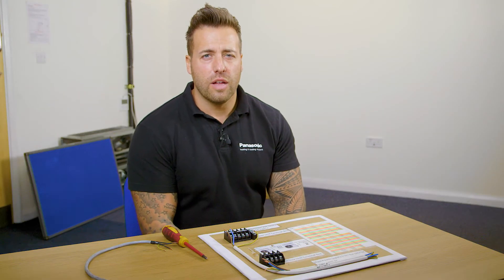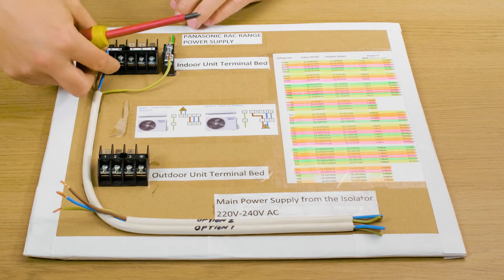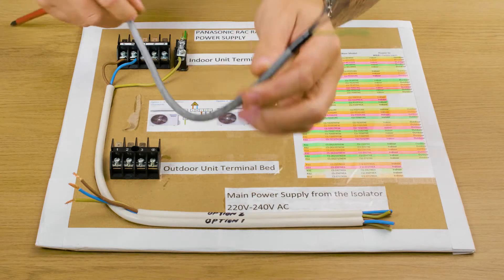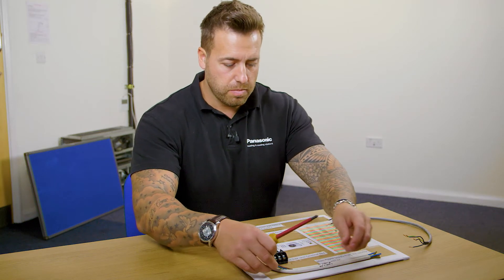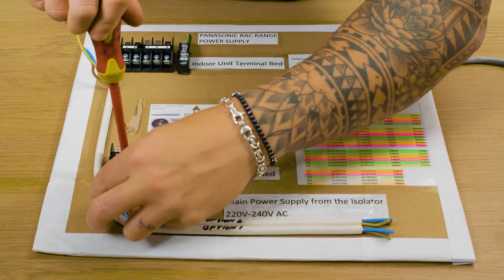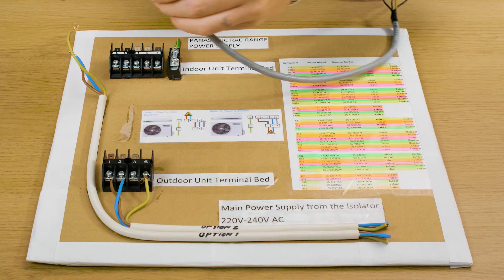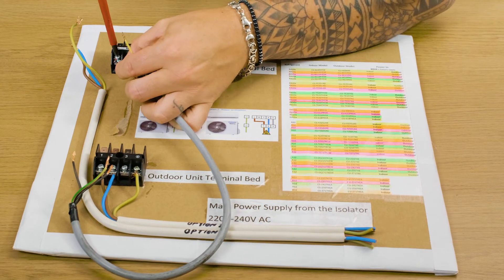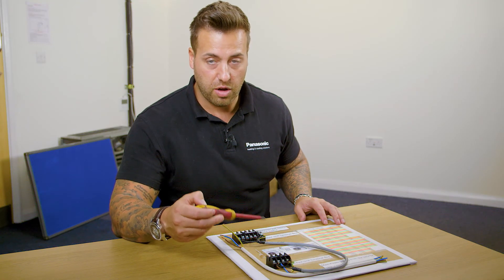How to wire the power supplies for the Panasonic RAC residential air conditioning ranges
Rob Towell - Technical Manager at AMP Air Conditioning explains how to wire up the Panasonic RAC Residential ranges from both the outdoor and the indoor